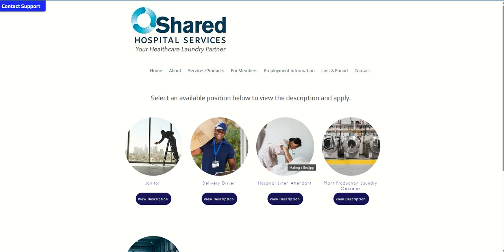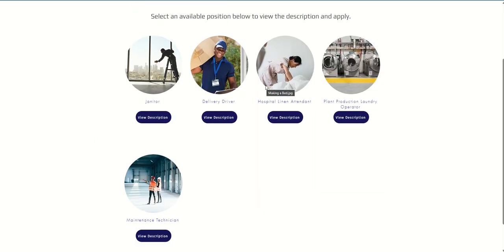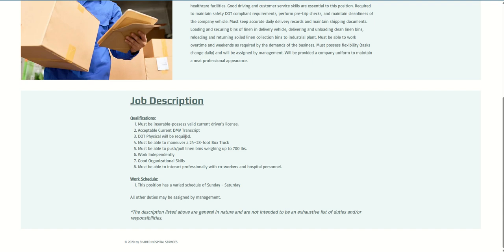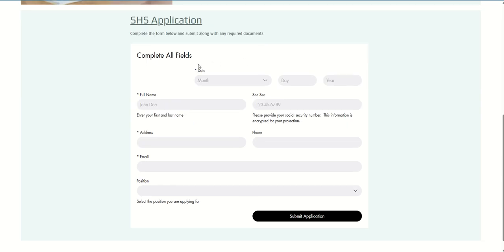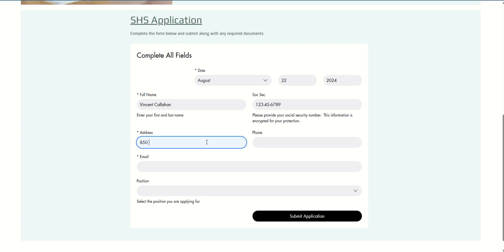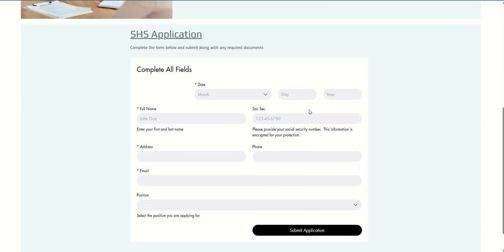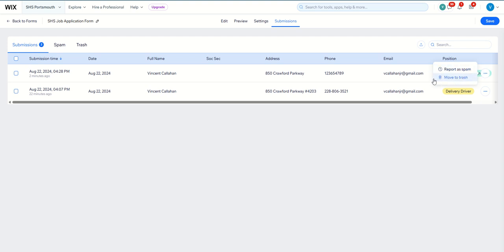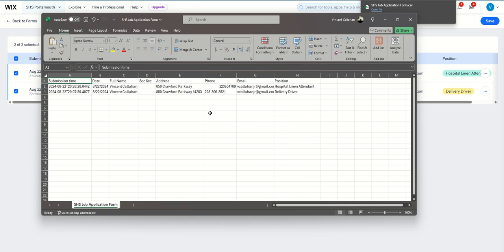SHS Update Video 2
Second video update for Shared Hospital Services Portsmouth by Cyber Knight IT Solutions.